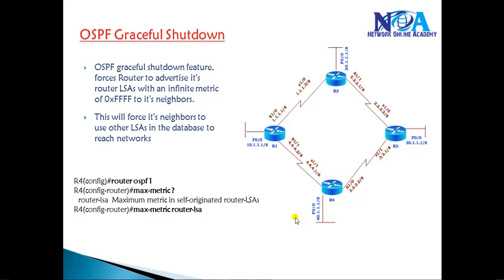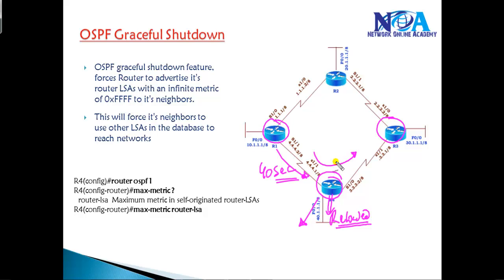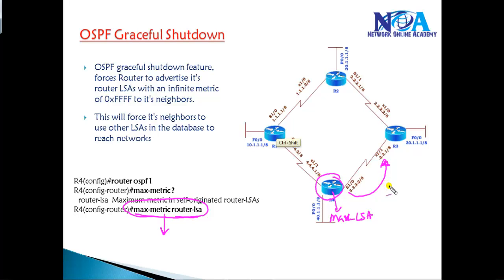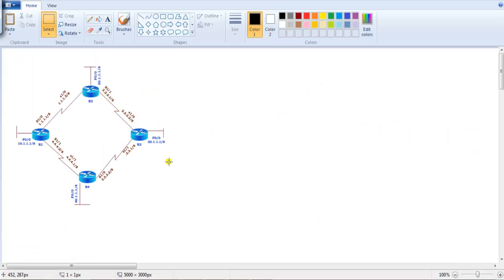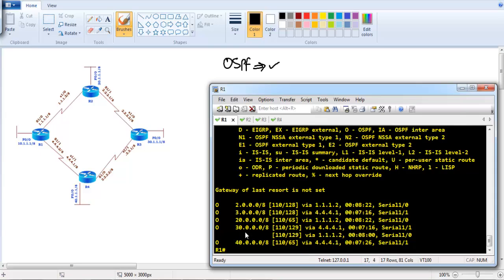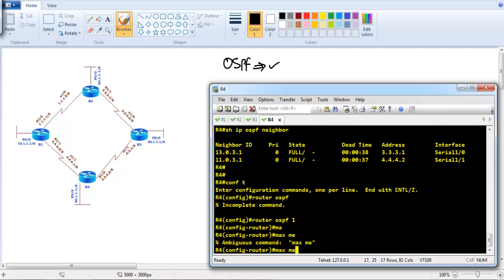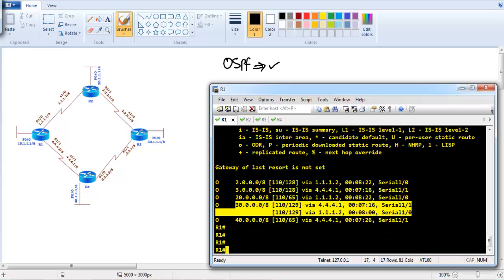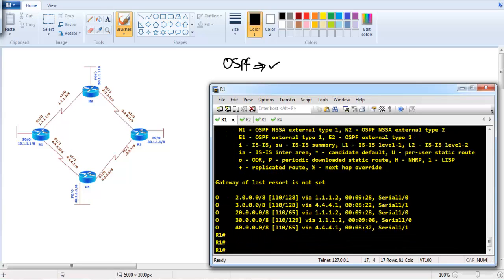CCIE Routing & Switching V5:OSPF Graceful Shutdown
OSPF graceful shutdown feature, forces Router to advertise it's router LSAs with an infinite metric of 0xFFFF to it's neighbors.
This will force it's neighbors to use other LSAs in the database to reach networks